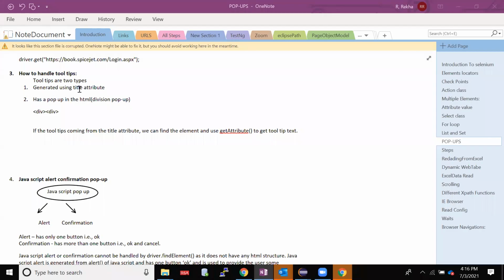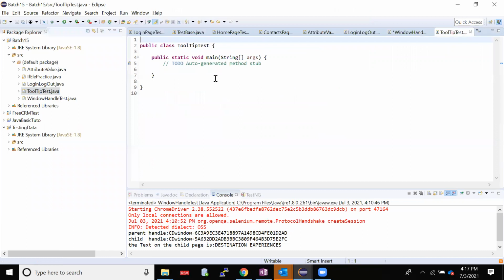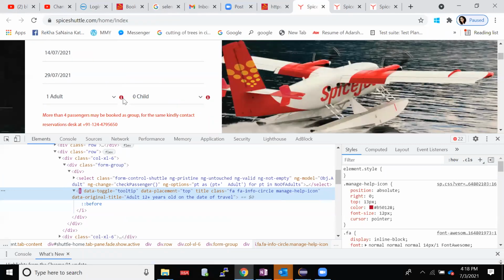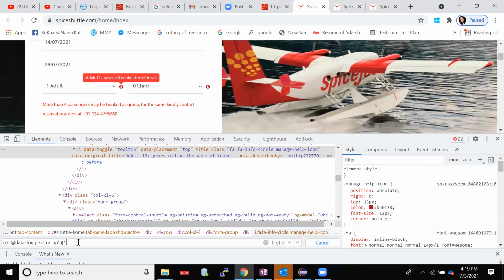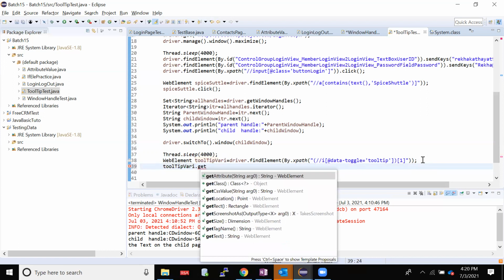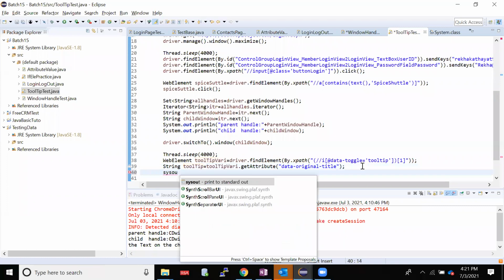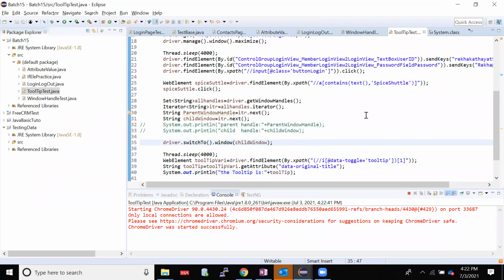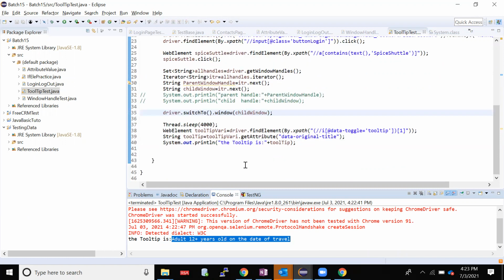ToolTip Popup in Selenium #9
Tool tips are two types
 1. Generated using title attribute
 2. Has a pop up in the html(division pop-up)

If the tool tips coming from the title attribute, we can find the element and use getAttribute() to get tool tip text.